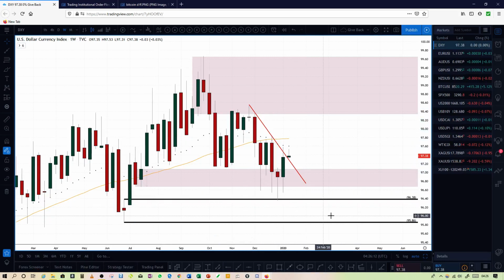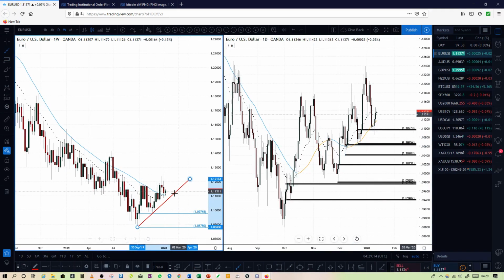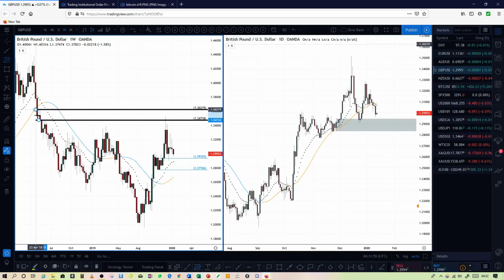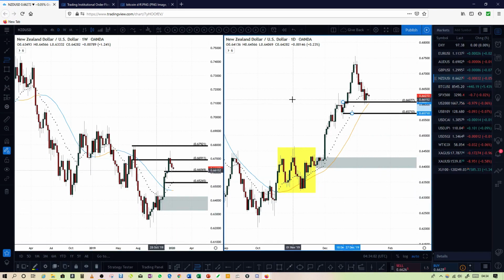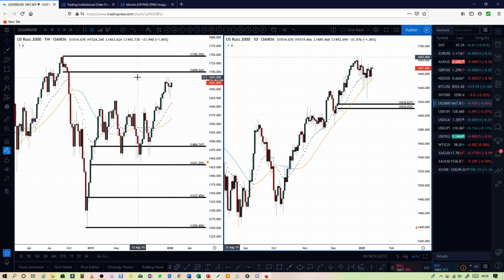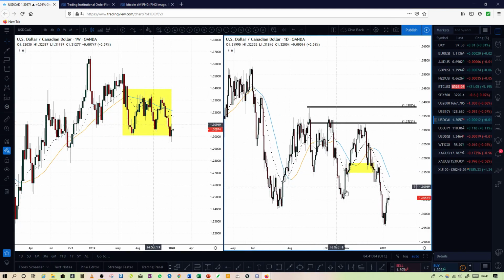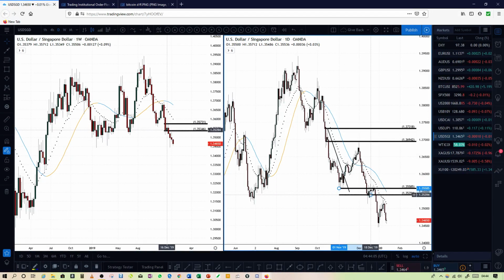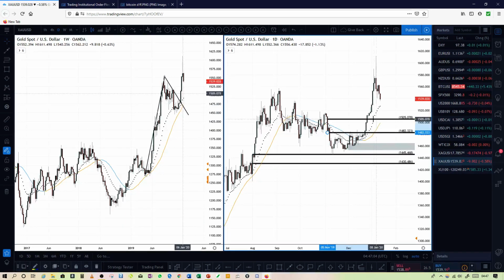Supply and Demand Market Report